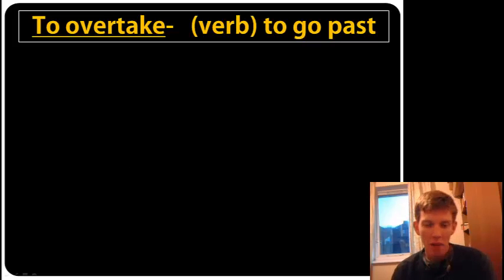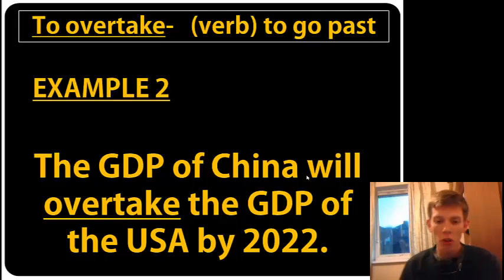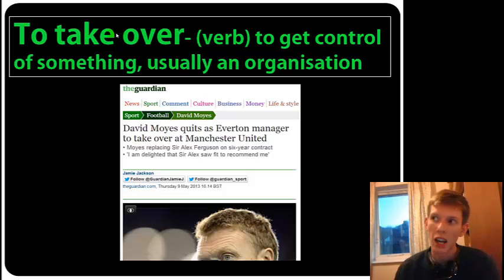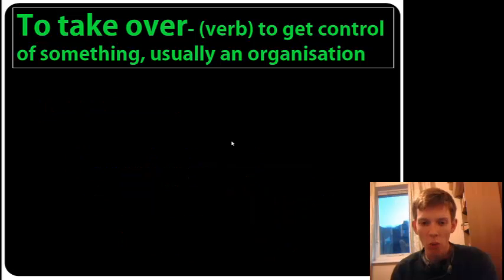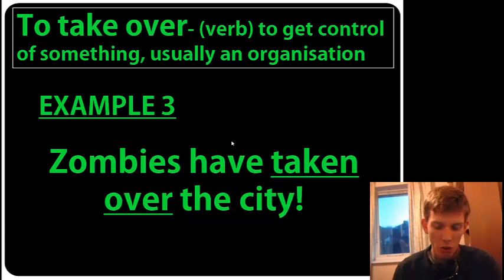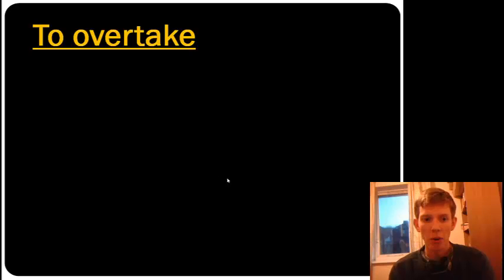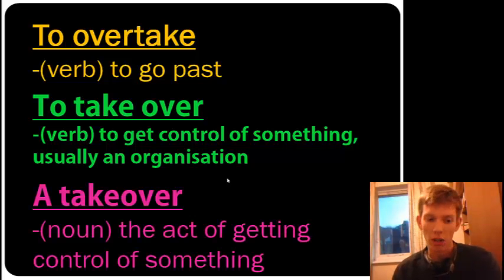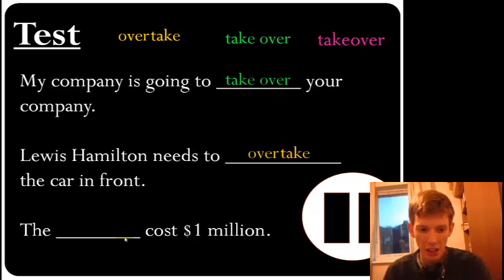TalktoMatthew English- Overtake _ Take over _ Takeover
This short video will explain the difference between the English words overtake, take over and takeover. This is a common mistake made by learners of English.

:: Matthew is an English teacher from the UK::